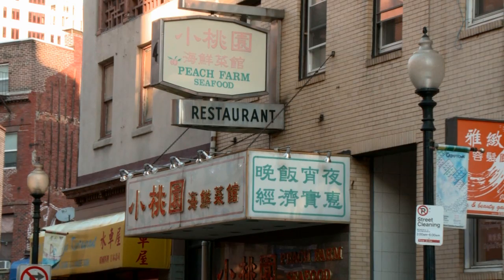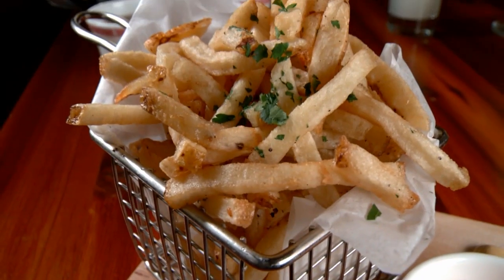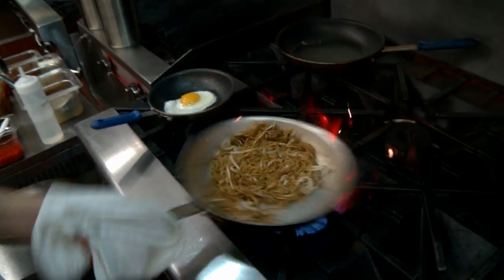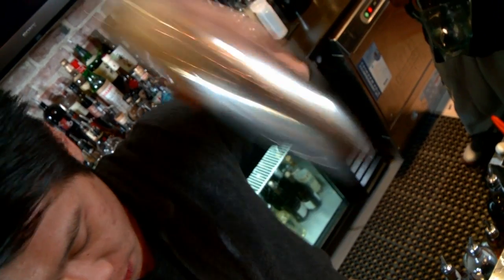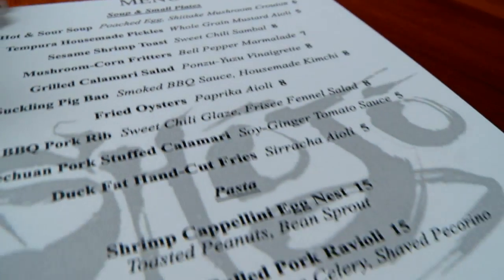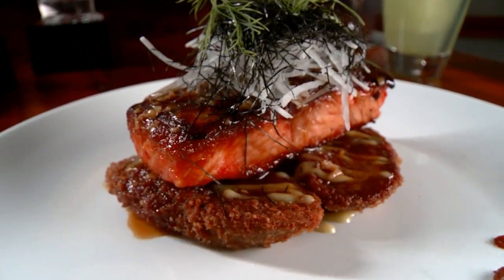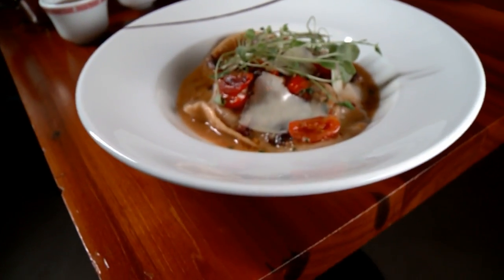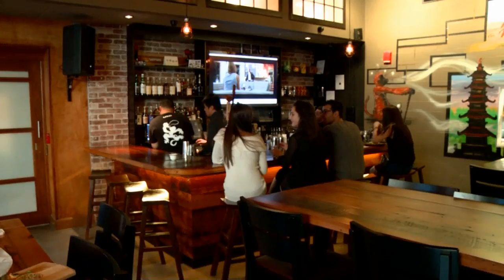Shojo - Boston (Phantom Gourmet)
Forget what you think you know about Chinatown. Because there's a fantastic new place to go and its name is Shojo. Located on Tyler Street, this young hip restaurant is giving Bostonians a whole new taste of what dining in this neighborhood is all about.